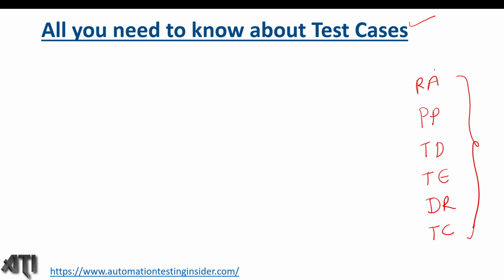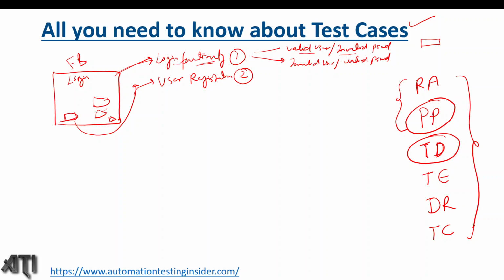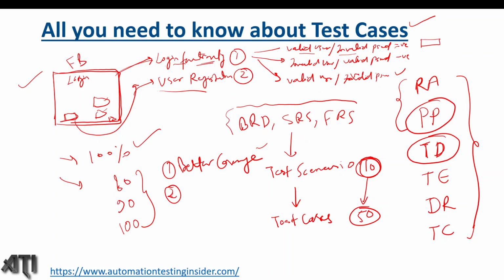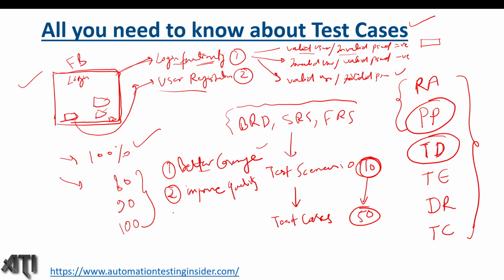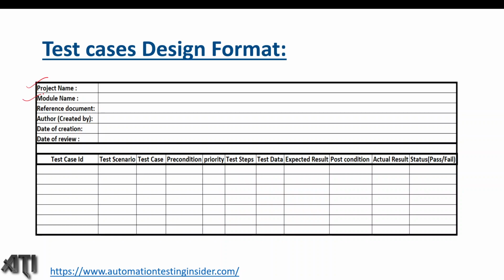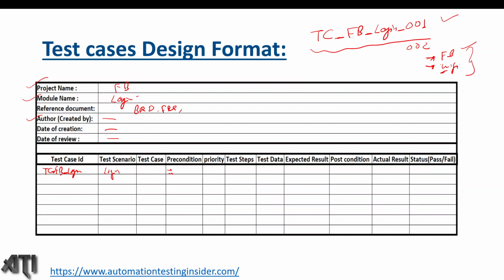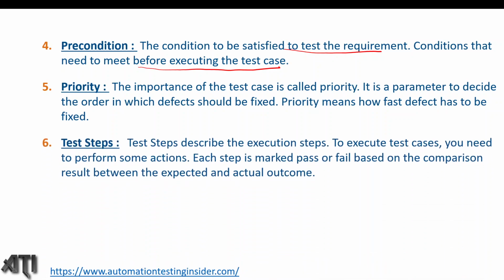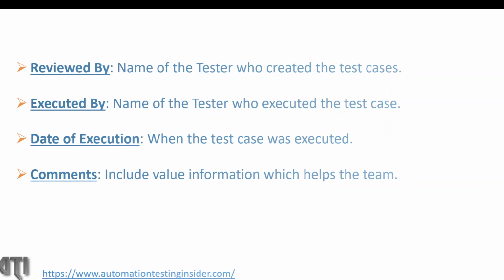All you need to know about test cases | Test Scenario vs Test Cases | how to write good test cases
In this video, we will discuss about All you need to know about test cases | Test Scenario vs Test Cases | how to write good test cases